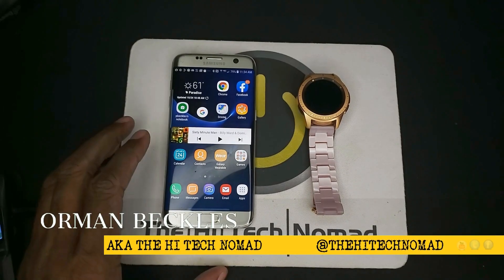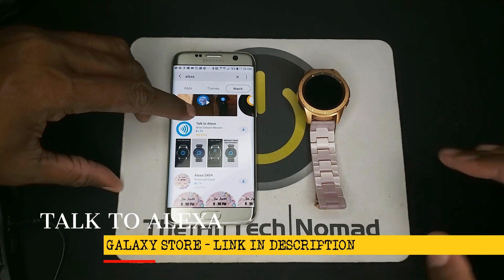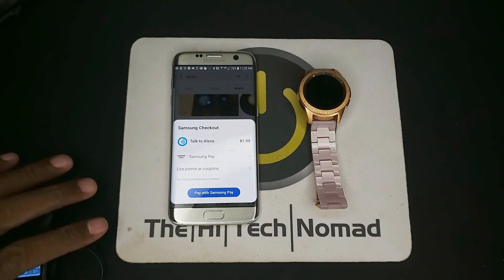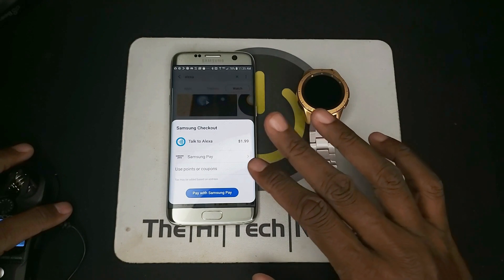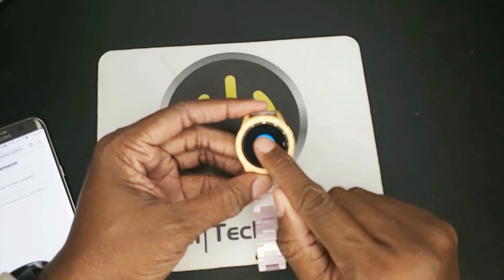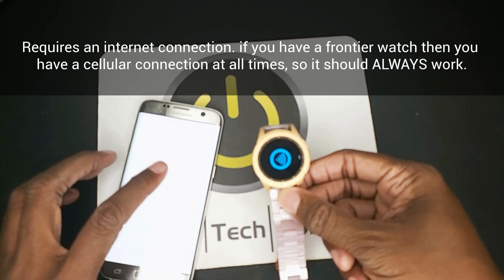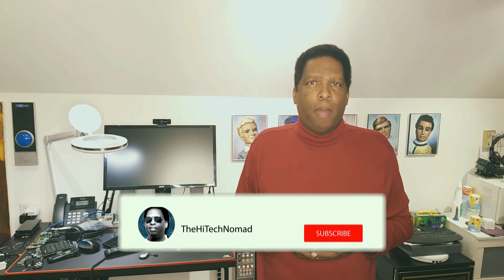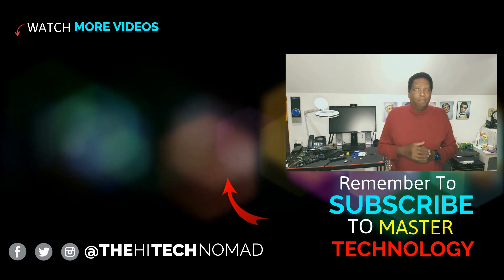ALEXA ON GEAR S3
Alexa On Gear S3.  That's right now you can have Alexa on your Samsung Galaxy watch, no companion app or rooting required.

You'll have it working in minutes!

If you have a frontier watch you can use it just on the watch itself use it to play music turn lights on and off add reminders and more just about everything you can do with an Amazon Echo you can now do with your Galaxy watch!

Echo Dot Holder (Skull)

We really need your support!

Hey Nomads, want more of The Hi Tech Nomad?

Send packages, Fan mail to: 1 Beacon Street, 15th Floor, Boston, Mass. 02108 USA